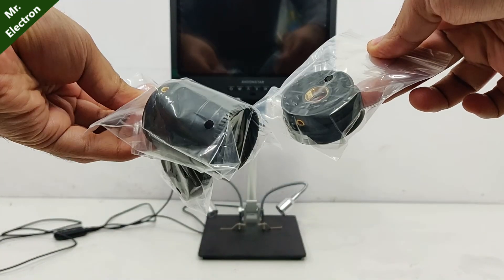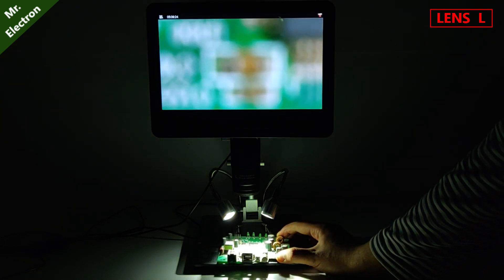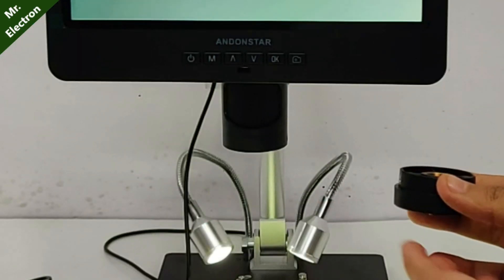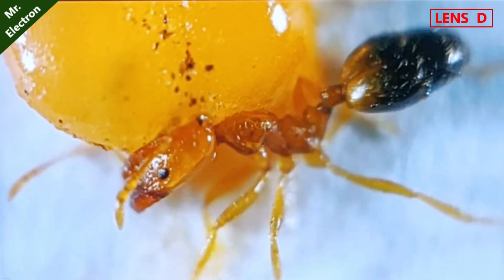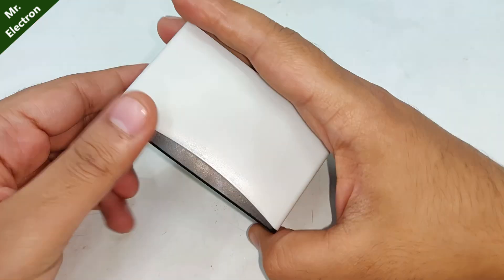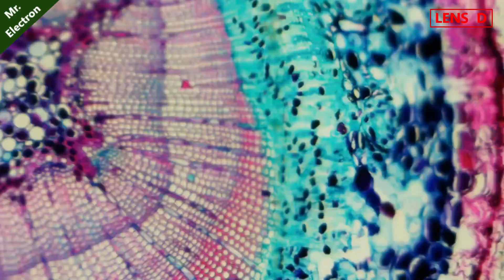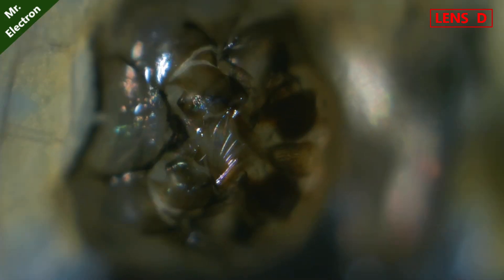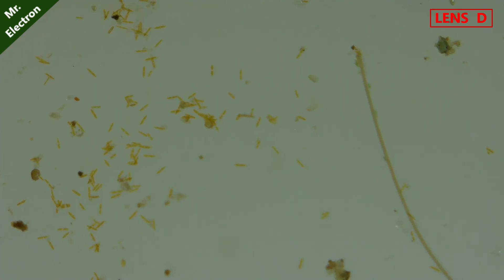2000x Microscope AD249S-M Test & Comparison with AD207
👉 𝐁𝐔𝐘 𝐏𝐚𝐫𝐭𝐬 𝐟𝐫𝐨𝐦 𝐀𝐌𝐀𝐙𝐎𝐍/𝐁𝐀𝐍𝐆𝐆𝐎𝐎𝐃 In this video i will do Assembly Test Review of 10.1 Inch AD249S-M 2000x ANDONSTAR Microscope and compare it with their older version AD207 100x.

Link to Buy AD249S-M Microscope